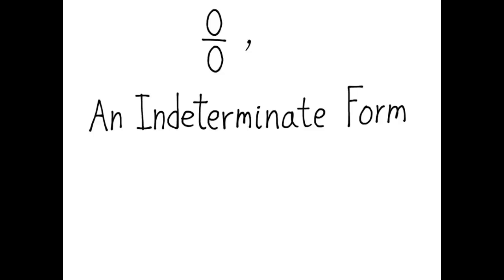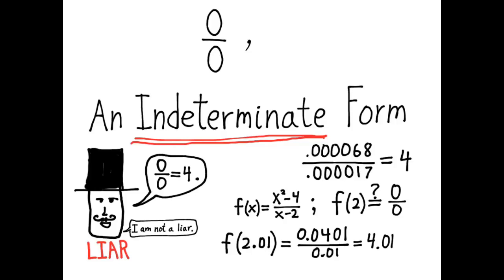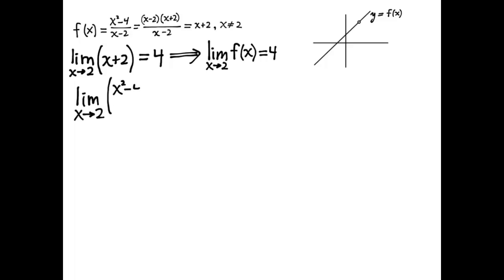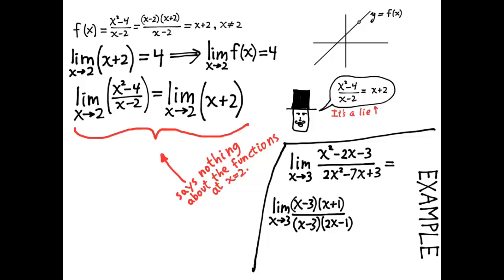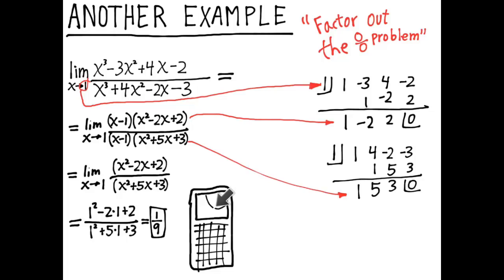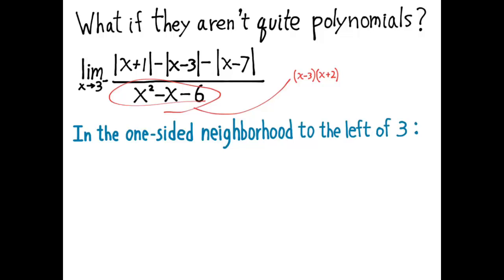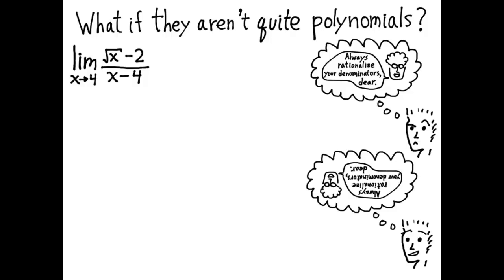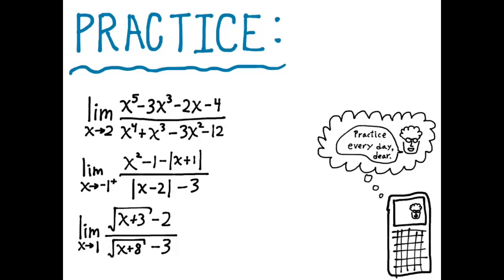Zero over Zero Form Limits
An introduction to some simple cases of factoring out the zero over zero problem